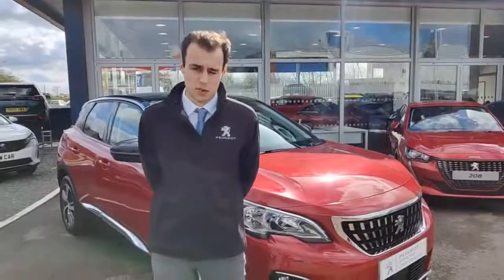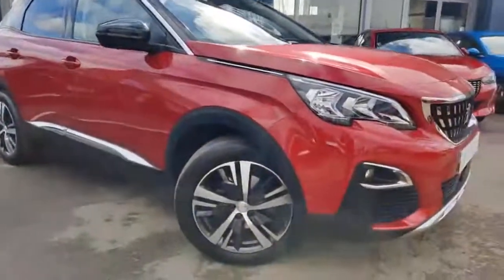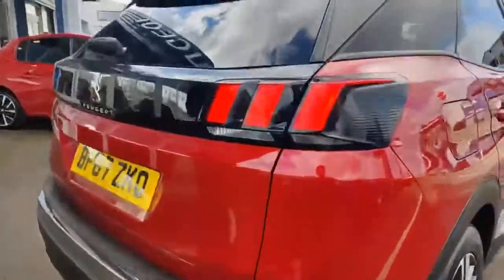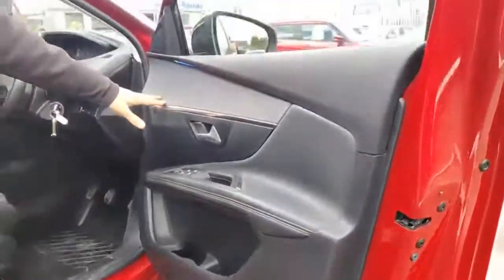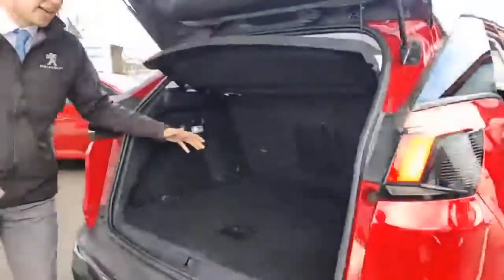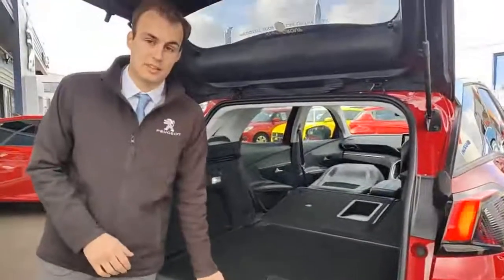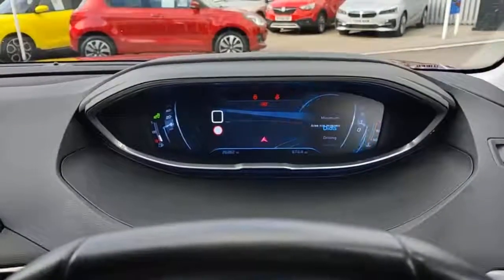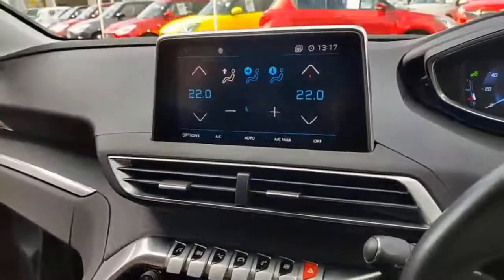Peugeot 3008 1.6 BlueHDi Allure (s/s) 5dr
Bath Road